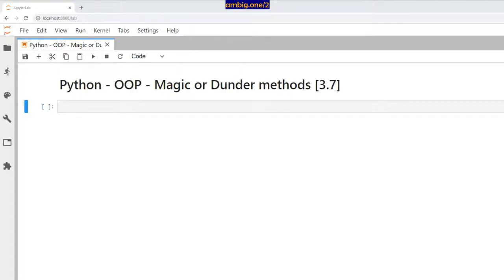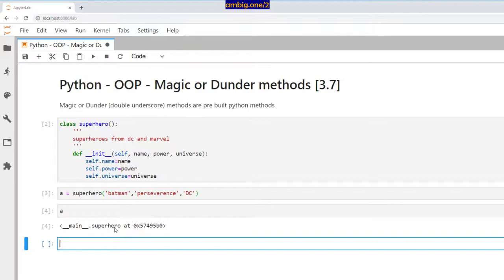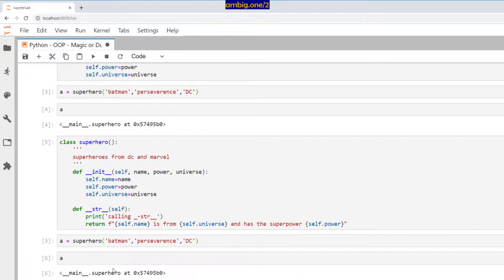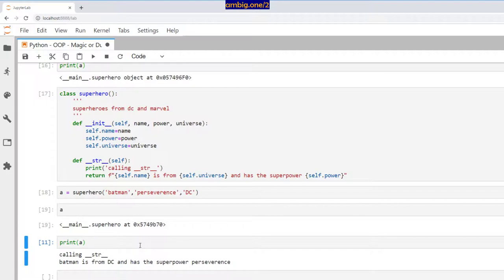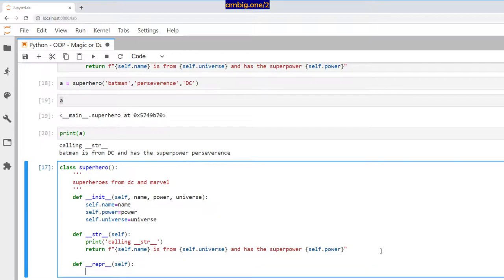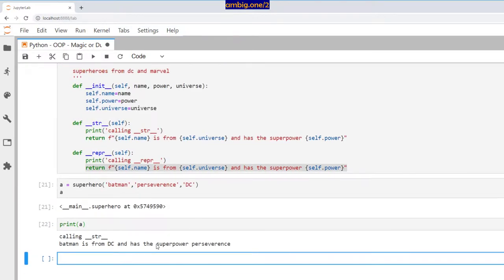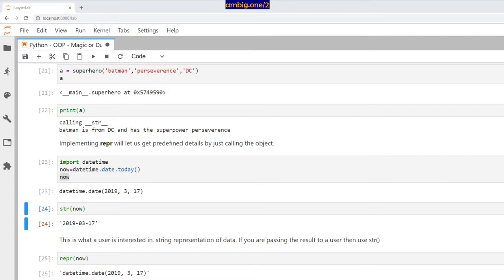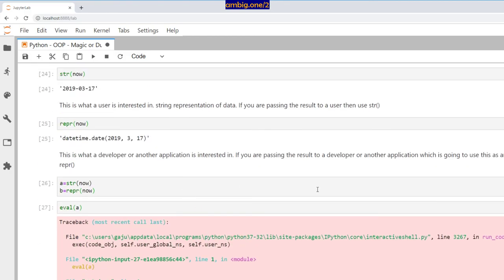Python - OOP - Magic or Dunder methods [3.7]